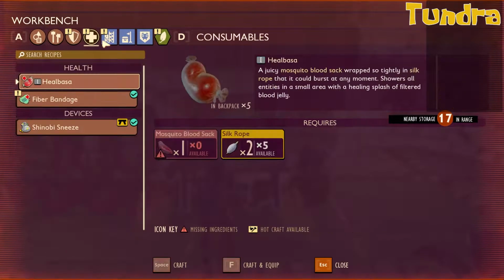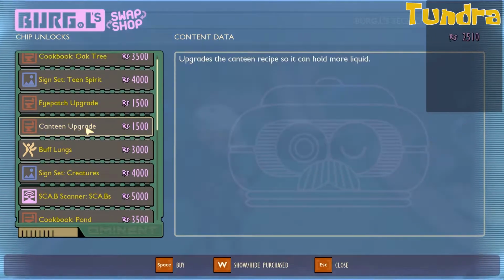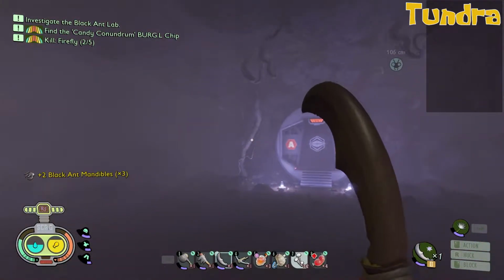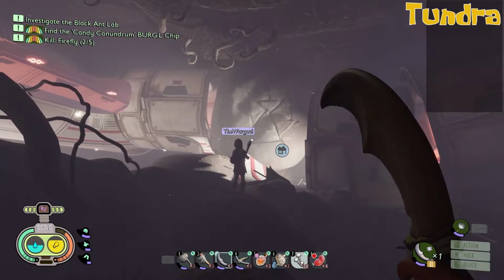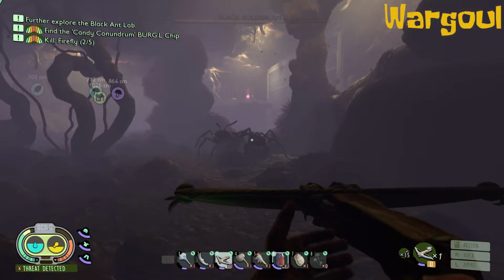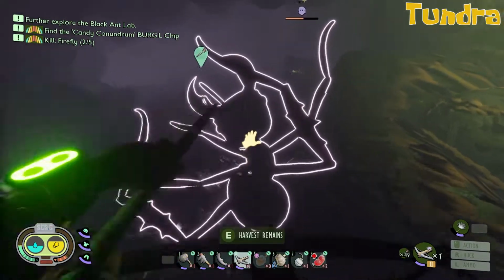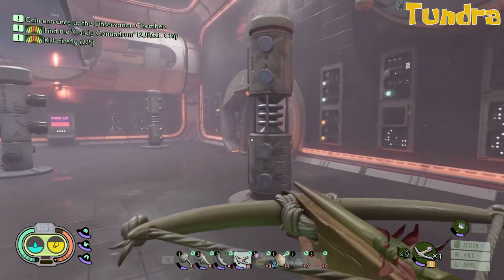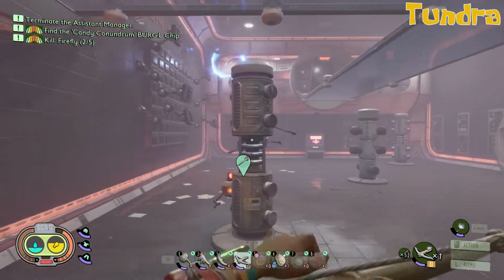The Black Anthill Part 2 MPM Grounded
Well its time we go and finish exploring the black anthill and see where that burgle chip is!